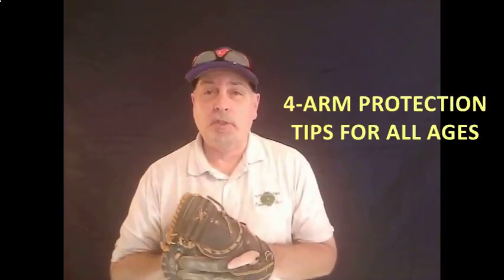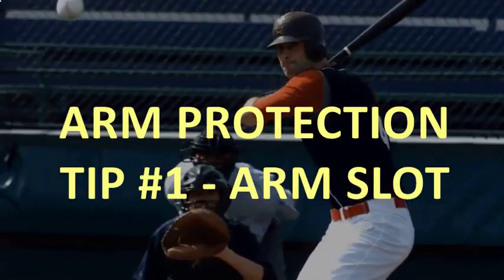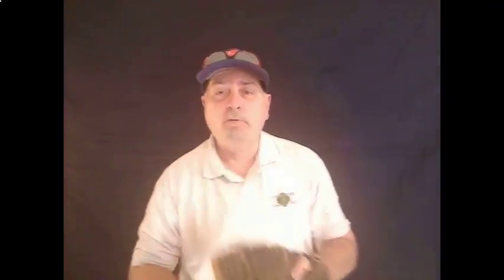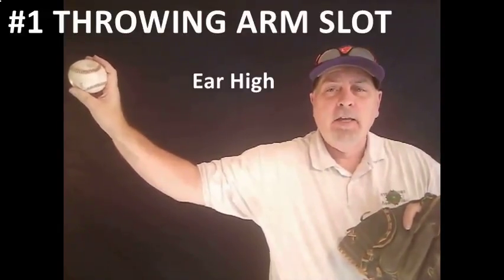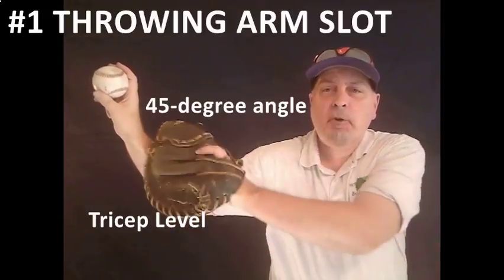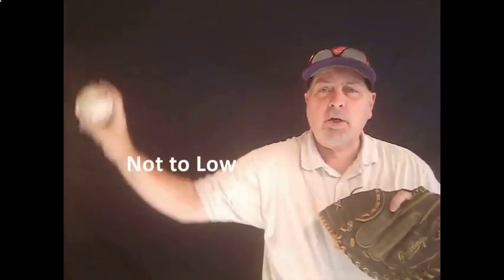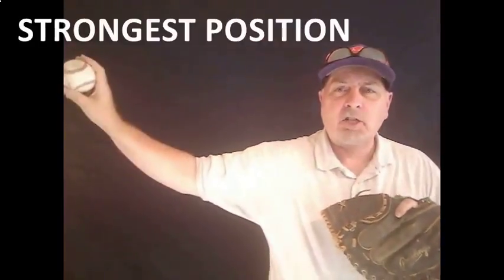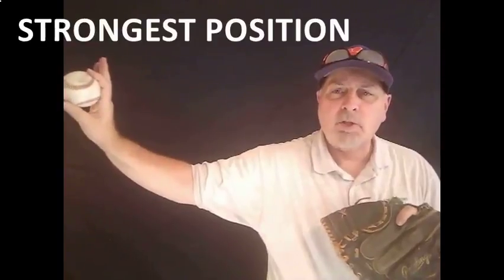Richland County SC Rec Baseball Softball Pre Registration and Signup Throwing TIPS & MORE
- Richland County SC Rec Baseball Softball Pre Registration and Signup Throwing TIPS & MORE- See more great information below.